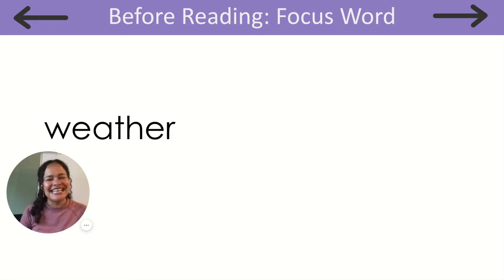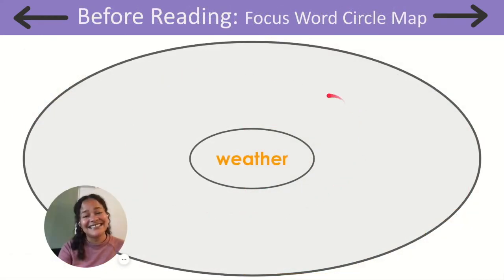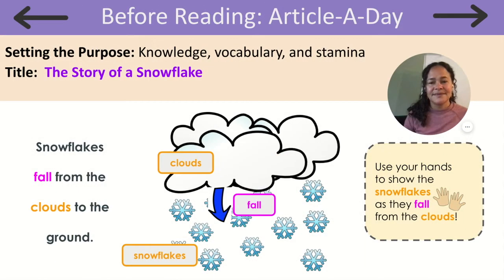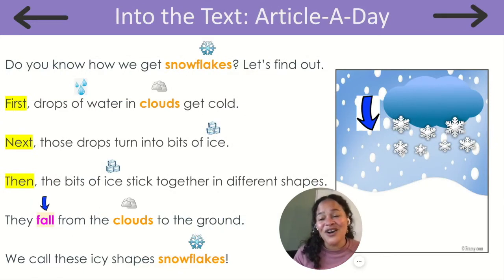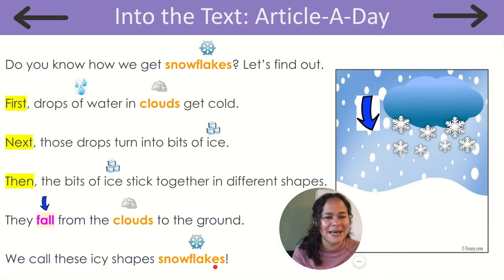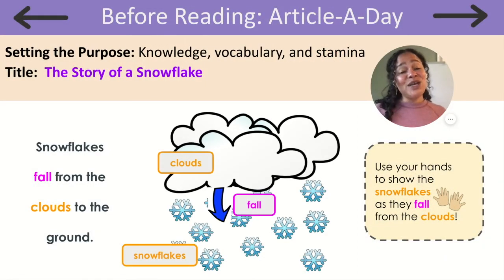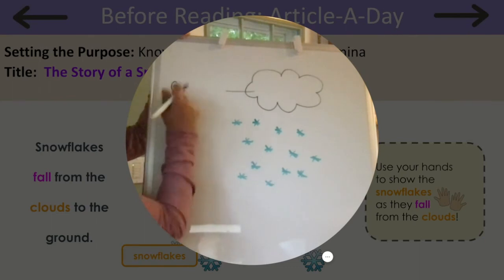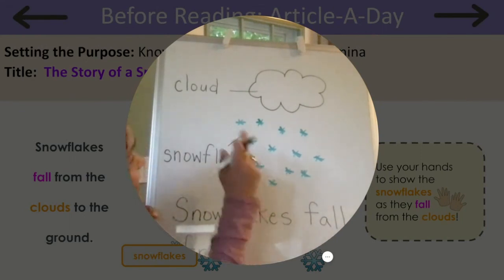2.1 Unit 4 Grade K1 ENL Standalone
The NYCDOE Division of Multilingual Learners has created lessons to meet the needs of students receiving ENL Stand-alone instruction. This video supports students in accessing the content in Grade K-1 Unit 4 Lesson 6 on the topic of Cultural Foods.  Today's article is titled, "The Story of a Snowflake".